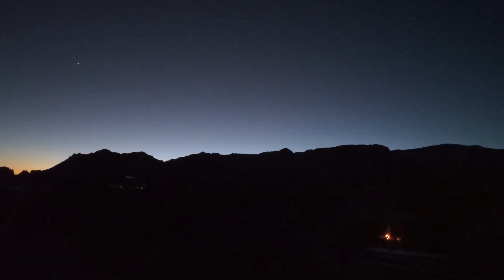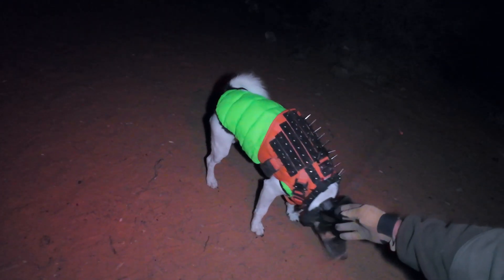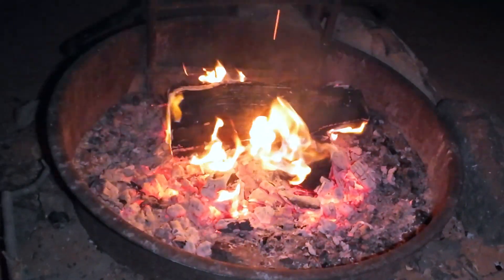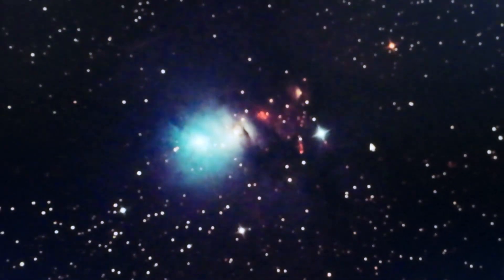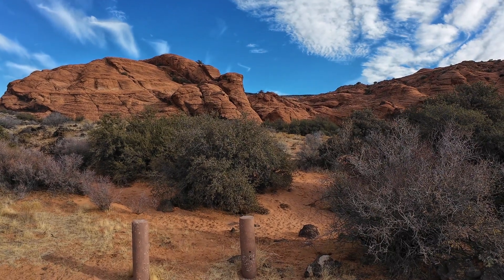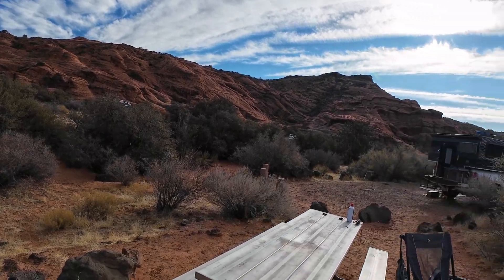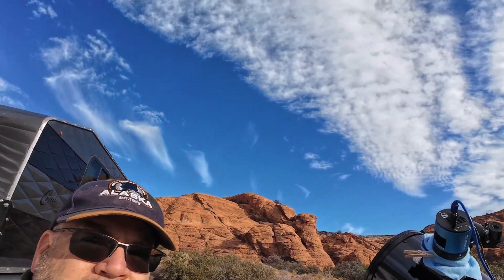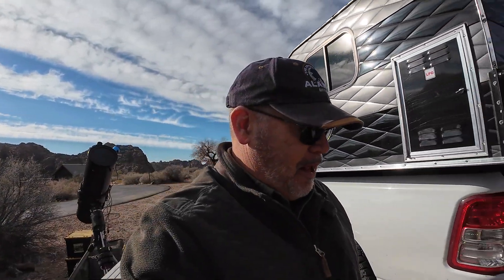Dark Sky Astrophotography Camping: Imaging The Embryo Nebula (NGC 1333)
Imaging NGC 1333, The Embryo Nebula, is an astrophotography challenge.  This feint, dark nebula hides a cluster of hot, newly born stars.  To image it, we travel to and camp under Bortle 3 skies and where the elevation is higher.  Sitting around the campfire, we talk about NGC 1333: A thick, dark nebula comprised of space dust and gasses providing the perfect environment for new star creation.  Because it is dark and feint, it is a challenging object for astrophotographers.  I was very pleased with how this image turned out and submitted it for a NASA APOD (astronomy picture of the day).  Crossing my fingers!

Topics discussed:
How stars are born
Reflection Nebula
The Embryo Nebula in Perseus
Astrophotography Camping
Astrophotography with a Newtonian Telescope

Equipment Used:
Telescope: Orion XT10g, 1200mm focal length, 254mm aperture
Camera: Orion G24 full frame color CMOS
Mount: Orion EQ-G
Guiding software: PHD2
Imaging software: SharpCap
Post Processing: DeepSkyStacker and Photoshop